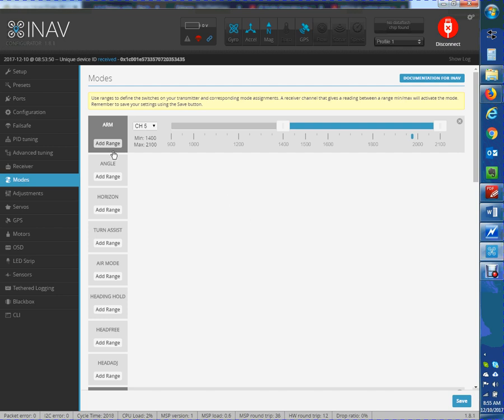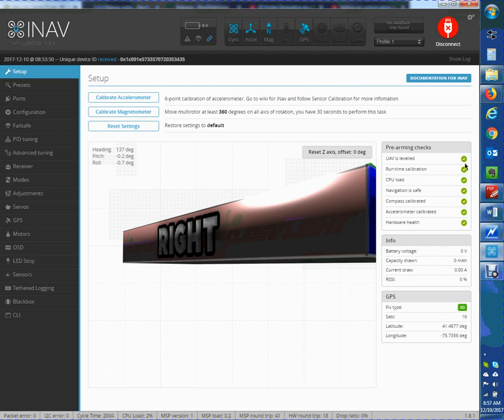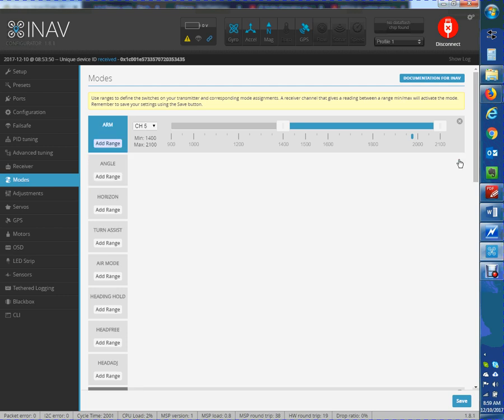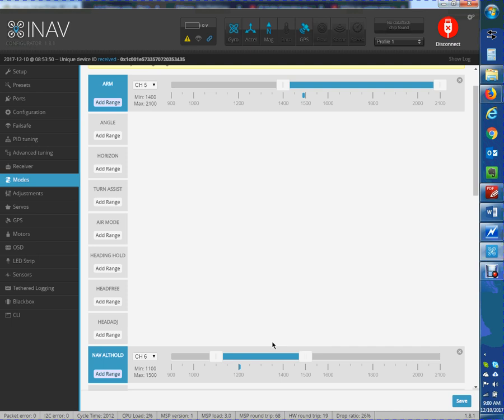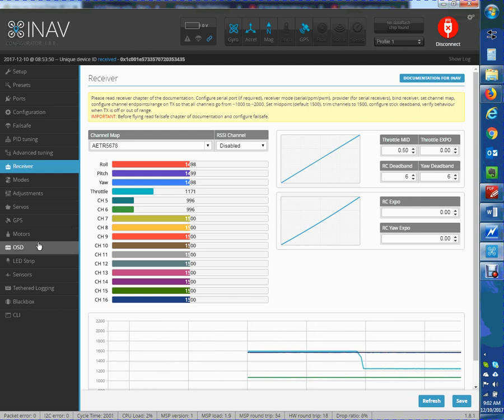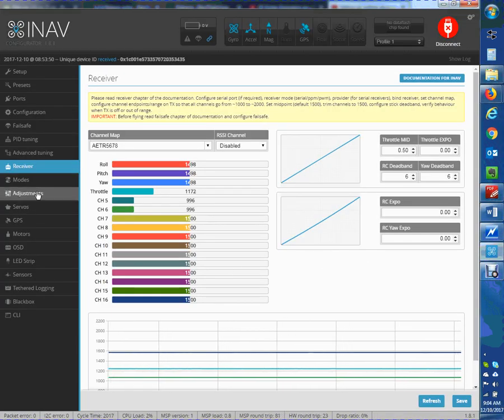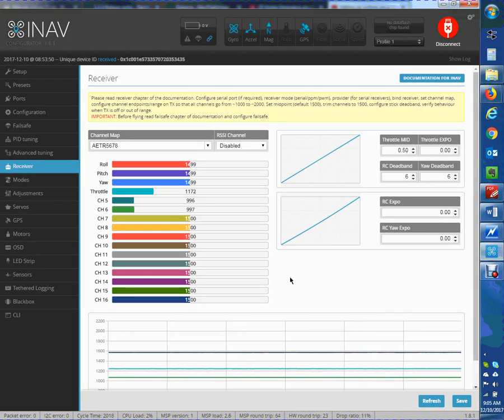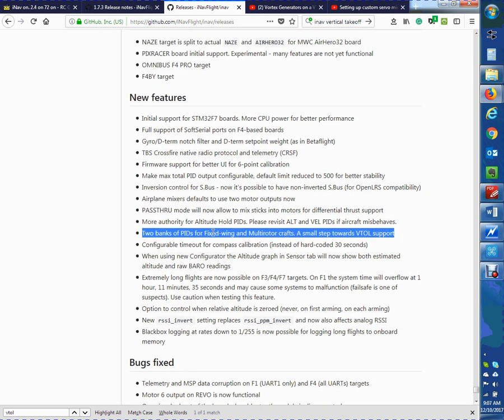2017.12.10-Gus on VTOL in iNAV